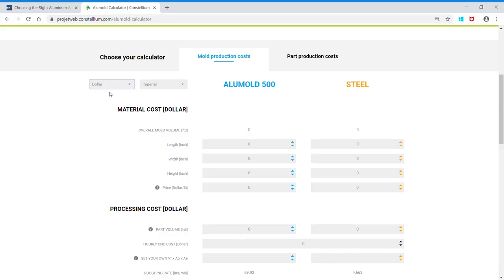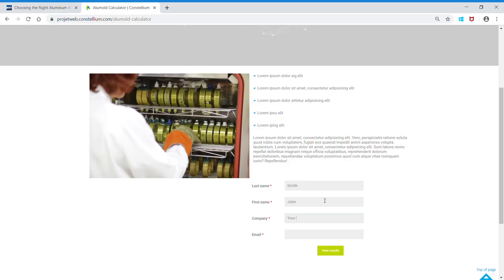Alumold® Calculator - Constellium’s most performing alloy for mold making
Sergio Buttignoni, Constellium’s Mold Segment Leader presents the new Calculator demonstrating how aluminium, such as our ''Alumold® family', can help in your next production mold program.